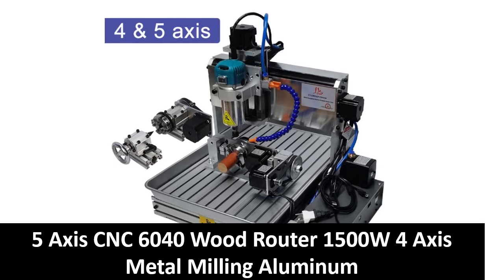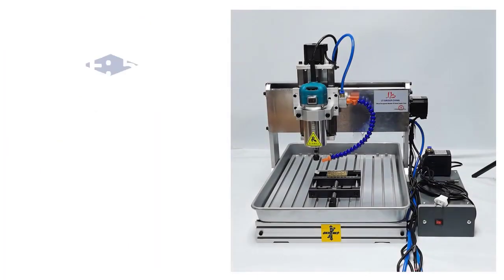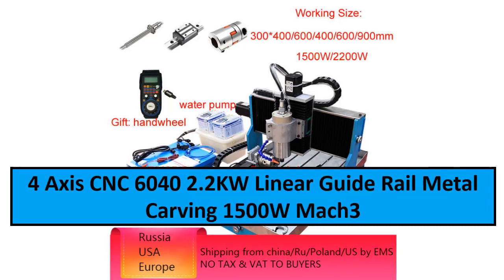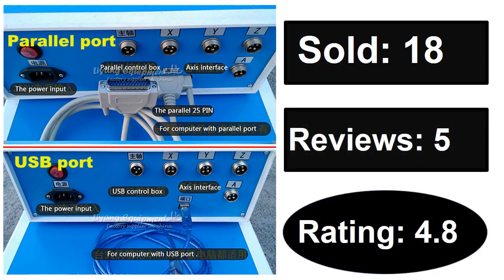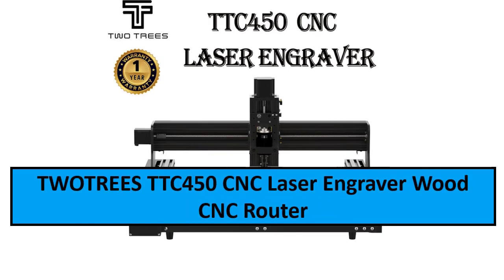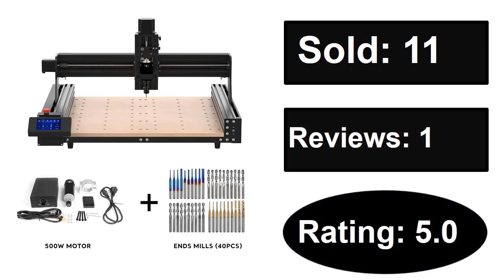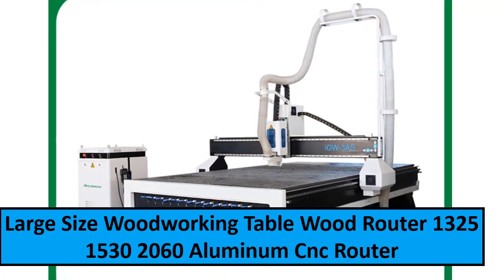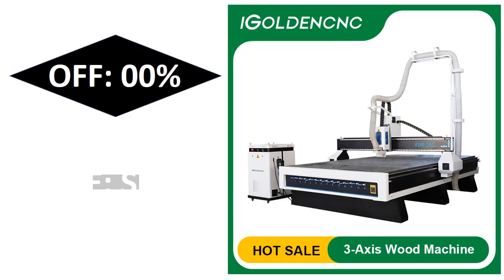Top 5 Best CNC Router Machine Review 2023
1. 5 Axis CNC 6040 Wood Router 1500W 4 Axis Metal Milling Aluminum

2. 4 Axis CNC 6040 2.2KW Linear Guide Rail Metal Carving

3. TWOTREES TTC450 CNC Laser Engraver Wood CNC Router Milling

4. Large Size Woodworking Table Wood Router 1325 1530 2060 Aluminum

5. FoxAlien CNC Router Machine Masuter Pro, All Metal Frame Z-axis Linear Rails